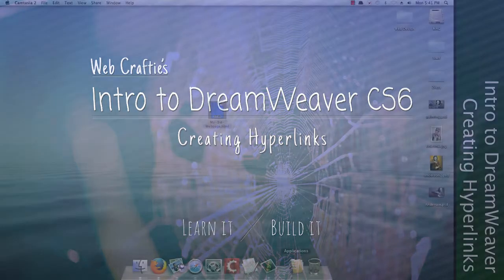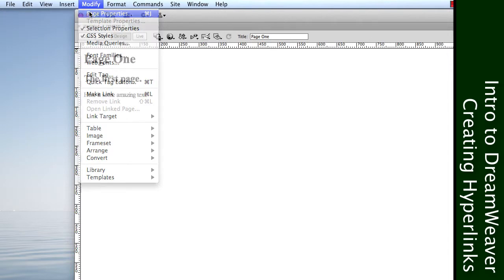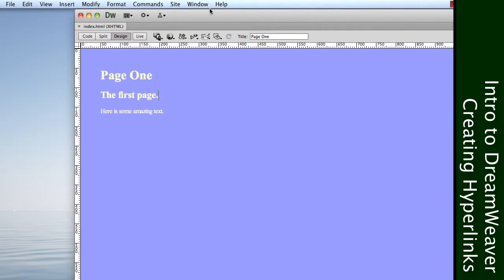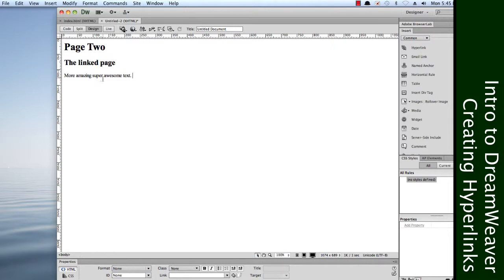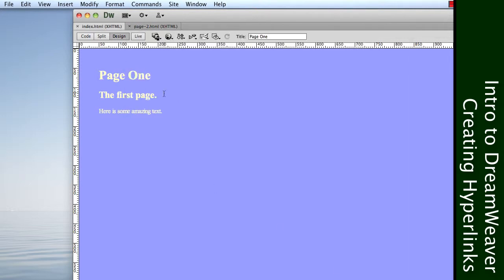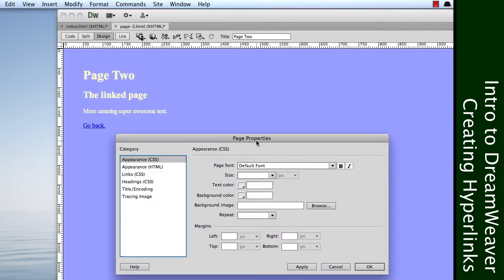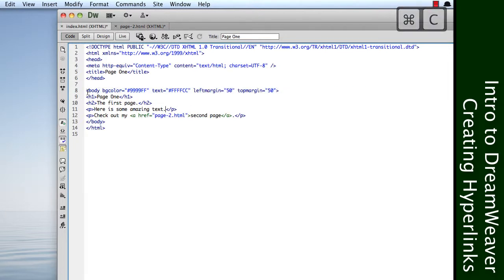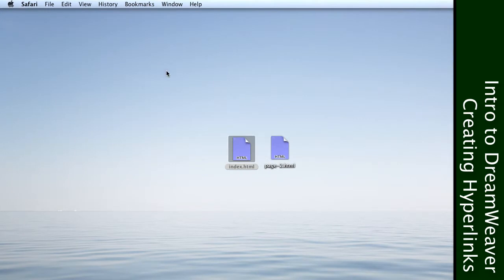Intro to DreamWeaver! p2: Hyperlinks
In the next part of our basic introduction to dreamweaver, we will look at links and how to create them- specifically relative links in this video. We will talk more about absolute links in part 2.